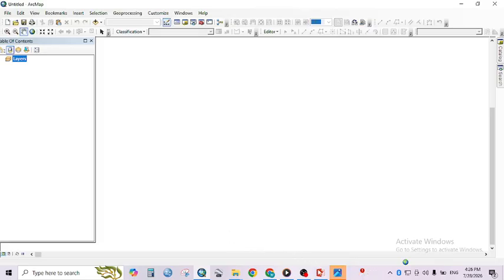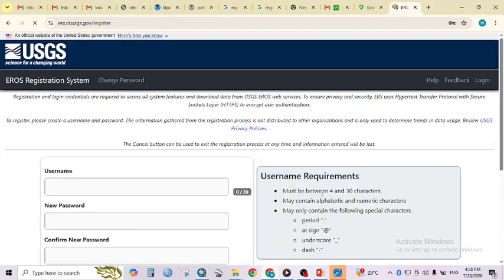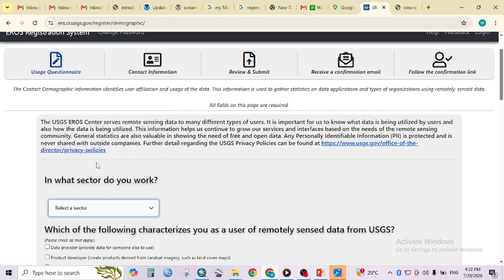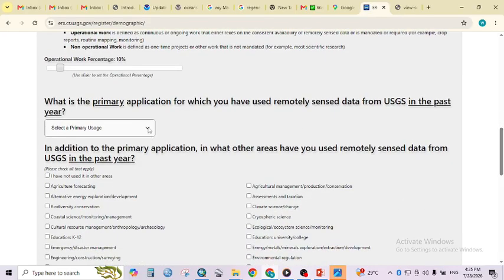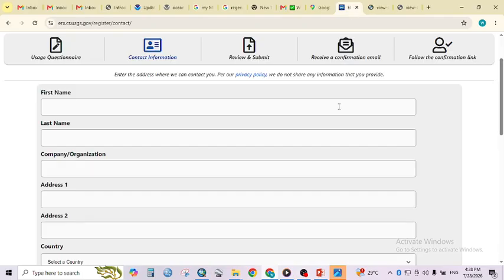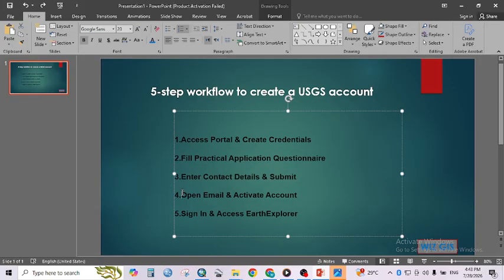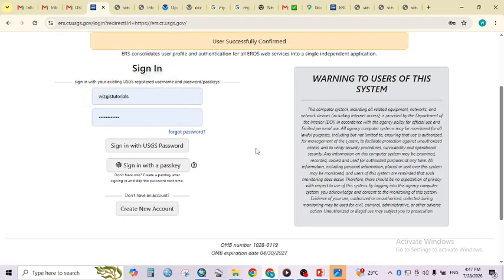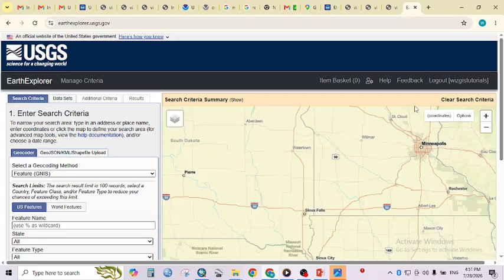How to create a USGS account in 5 steps in less than 20 minutes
In this video, I walk you through the step-by-step process of creating a USGS EROS
registration account so you can access EarthExplorer data for free. Many people get
stuck on the application criteria section, so I show you exactly what options to select.